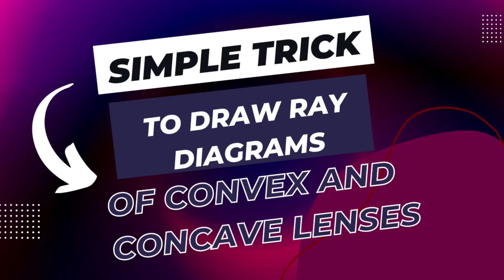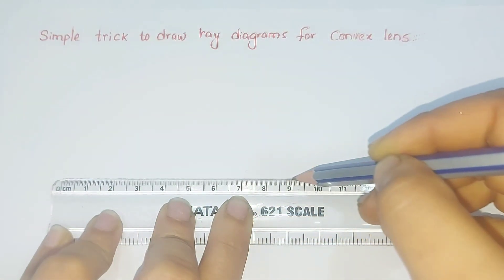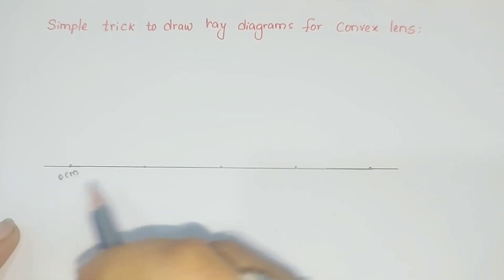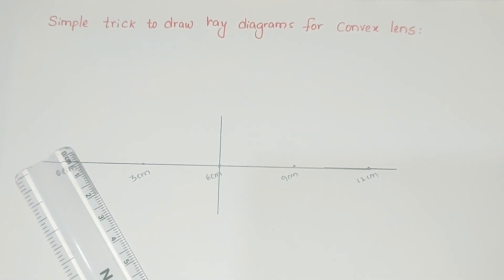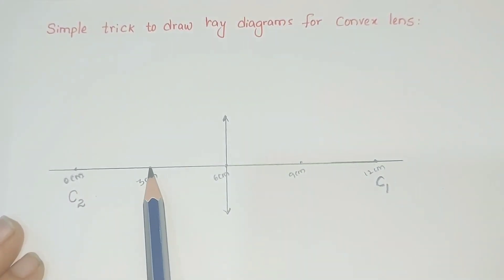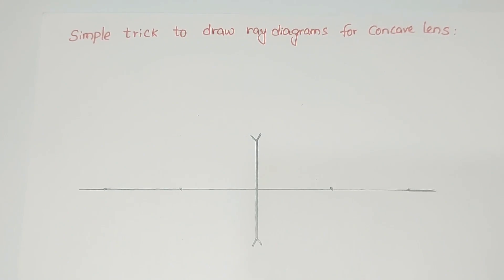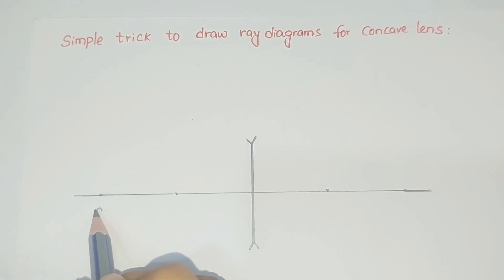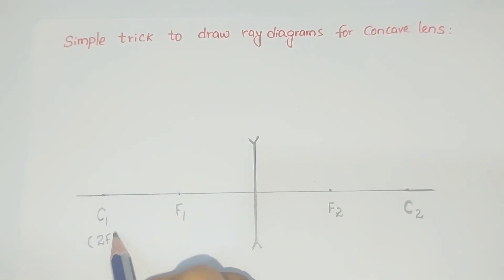simple trick to draw ray diagrams easily and perfectly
by this video students can understand how to deaw ray diagrams easily and perfectly